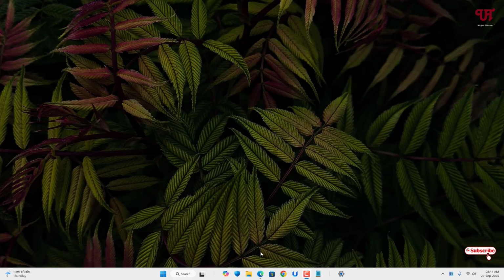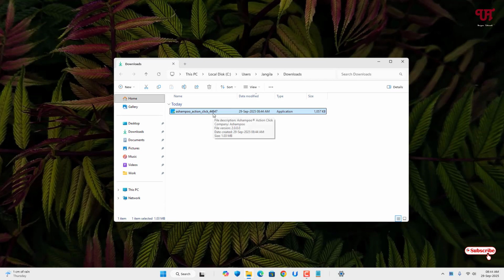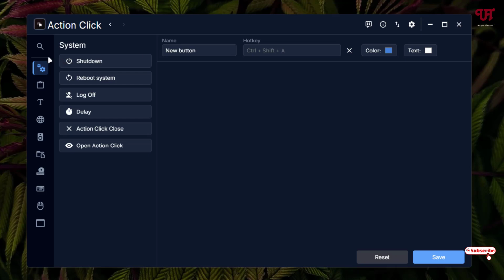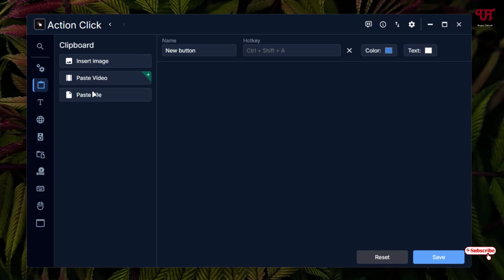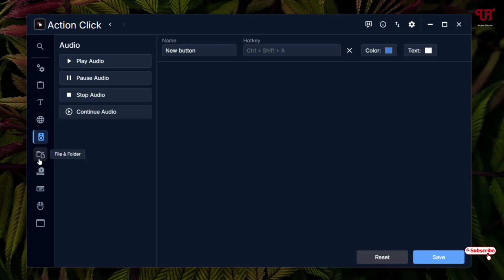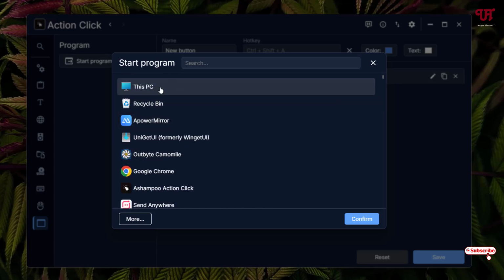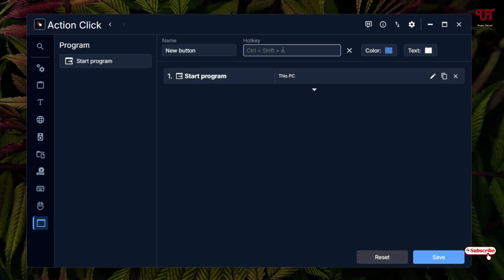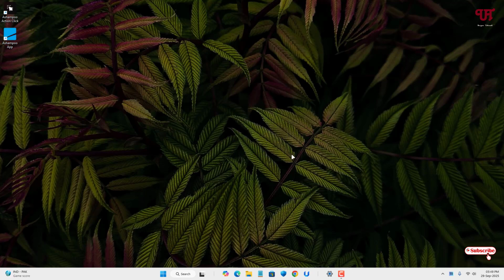How to set different Keyboard Keys to perform different system functions in Windows computer ?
This video tutorial is all about How to set different Keyboard Keys to perform different system functions in Windows computer.